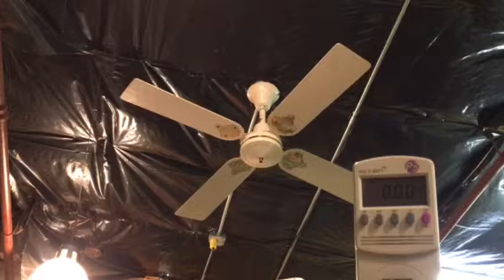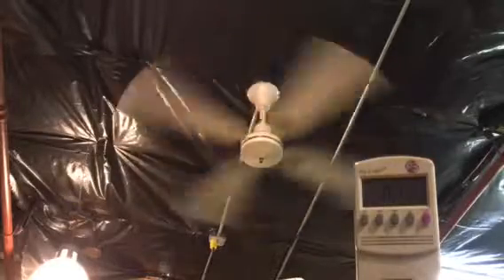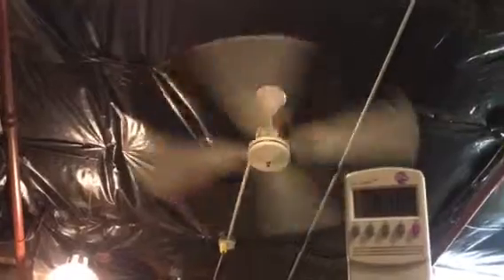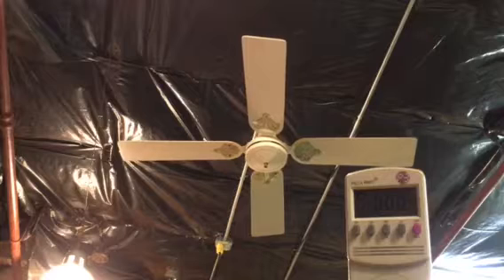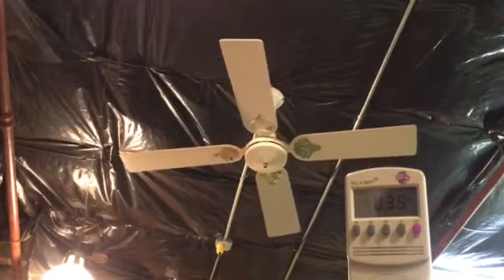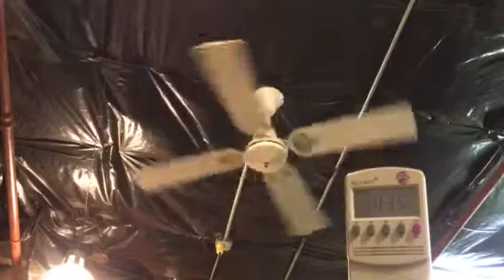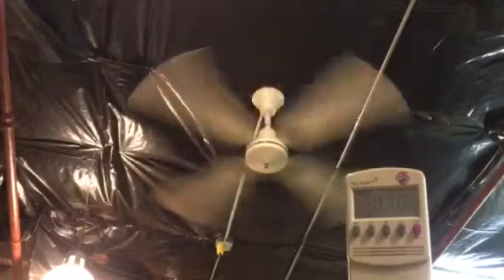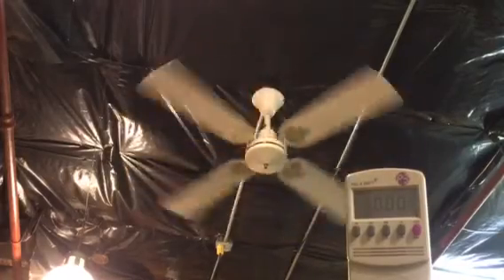Montgomery Ward labeled Union/Evergo spinner ceiling fan